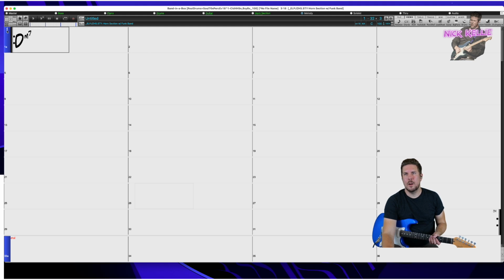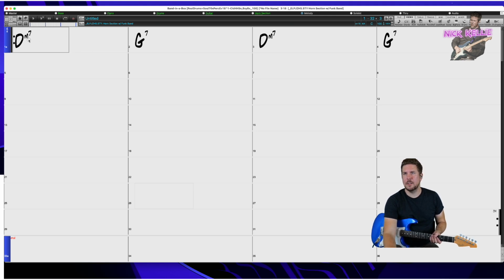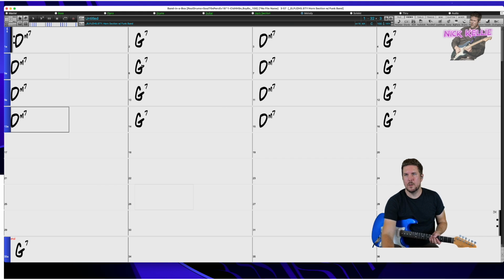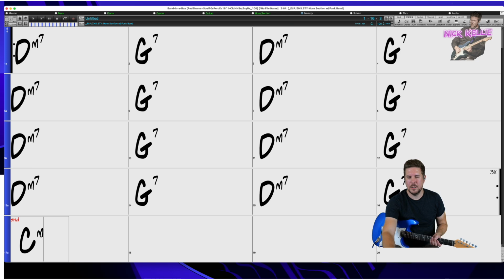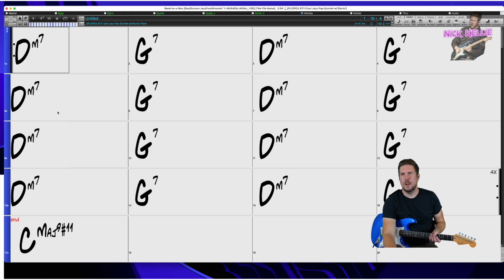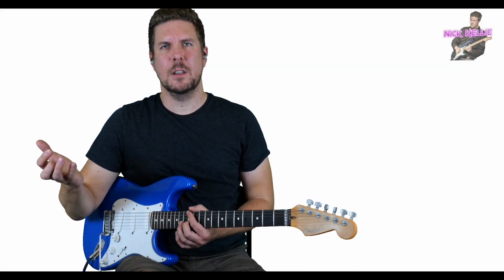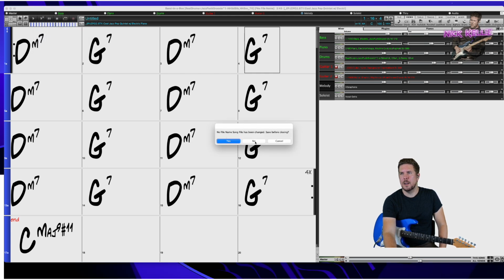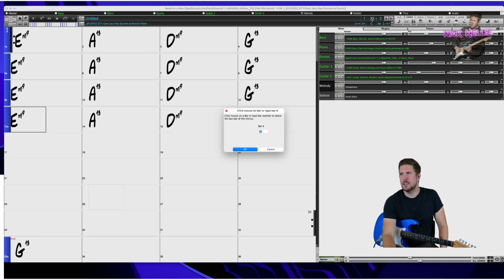Band In A Box Demo - How to make backing tracks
Here is my demo of the world class band in a box software by PG Music.